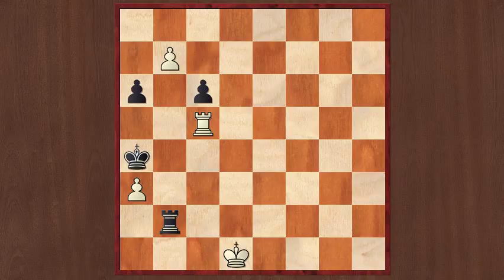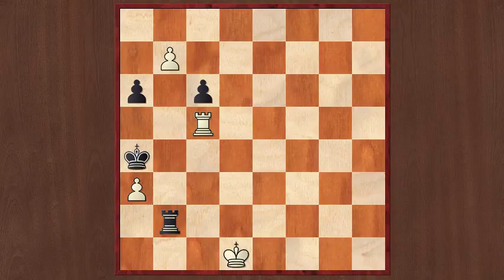Chess Study #2: Ladislav Prokes, 1944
In this video I discuss a famous chess study by Ladislav Prokes. It was composed in 1944.

Ladislav Prokeš (7 June 1884 – 9 January 1966) was one of the most prolific composers of endgame studies in chess. He was born and died in Prague.

Prokeš was joint Czech Champion in 1921 and played for the Czech Olympiad team in 1927, 1928, and 1930. In 1951 he published a collection of studies "Kniha šachových studií". His 1,159 endgame studies, as listed in Harold van der Heijden's database, rank fourth among all composers (source: Wikipedia.org).

and learn more!

Better Your Chess offers:

- FREE RESOURCES
- AN EXCLUSIVE LIFETIME MEMBERSHIP
- PERSONAL & GROUP TRAINING

...all aimed at your chess improvement!